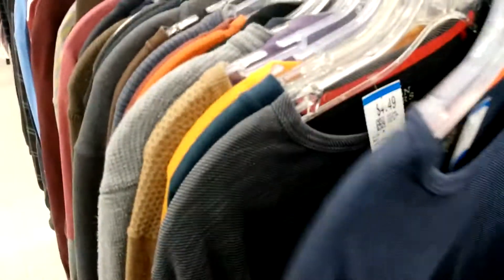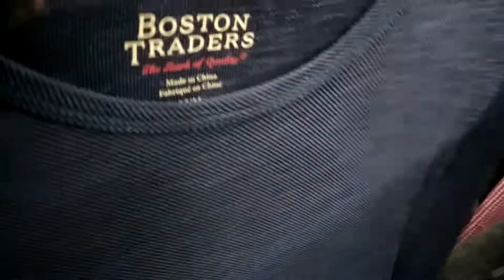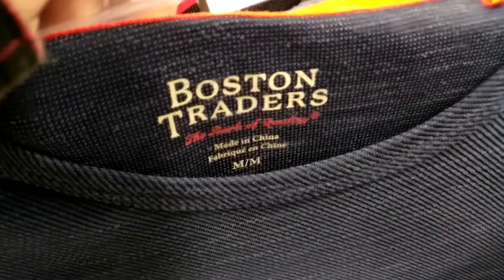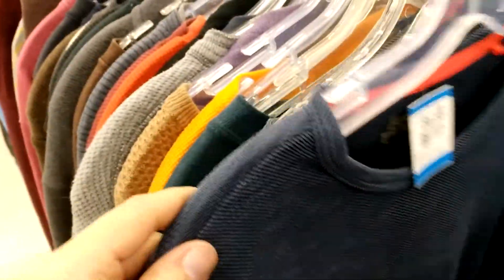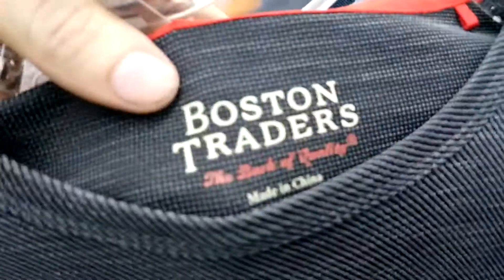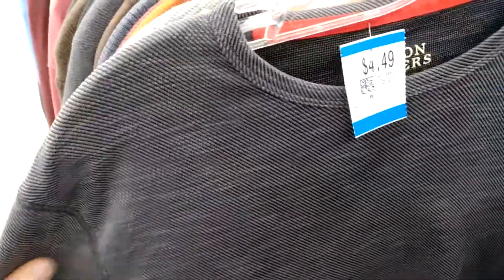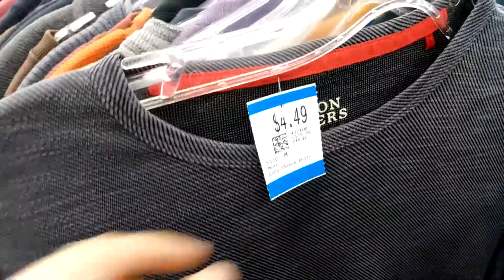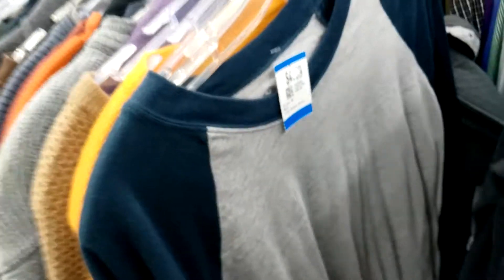Value Village. What are you doing to me?